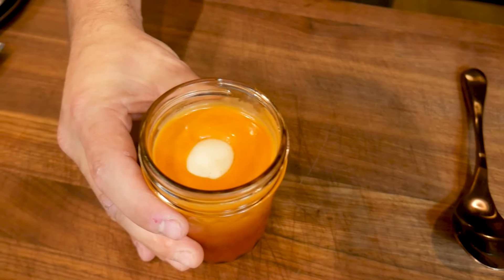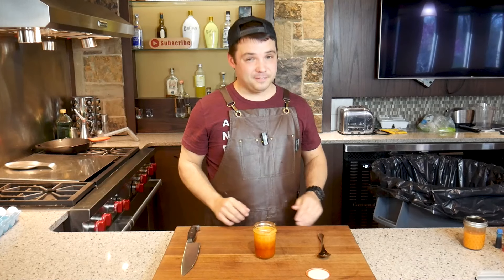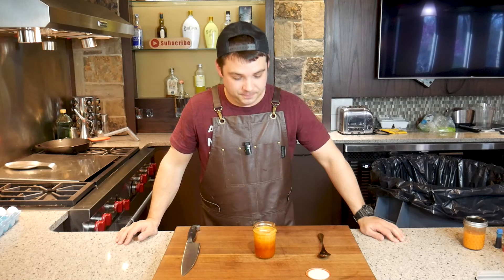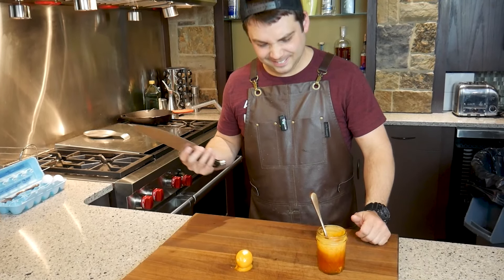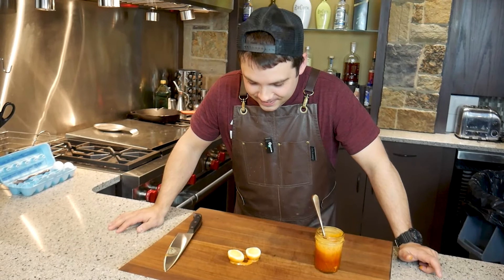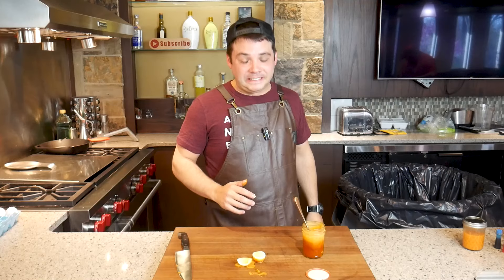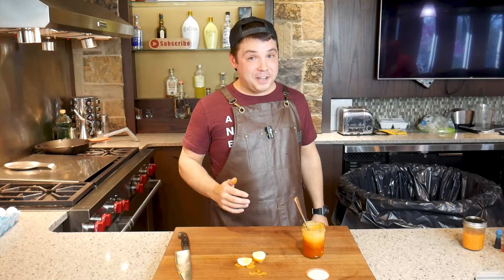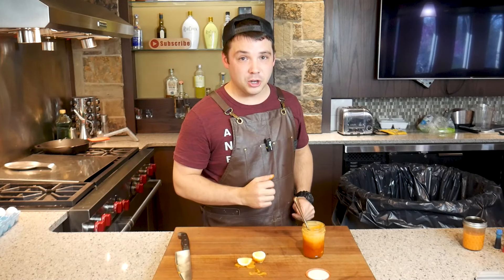Chick-Fil-A Polynesian Sauce Egg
We did it. We left an egg in Chick-Fil-A Polynesian Sauce for a week and it was gross.

Welcome to the Yolk Boys Eggstravaganza! 🍳👨‍🍳 Join us on a journey through the world of eggs as we whip up delicious recipes and even tackle the weirdest, wildest, and most outrageous egg-speriments!